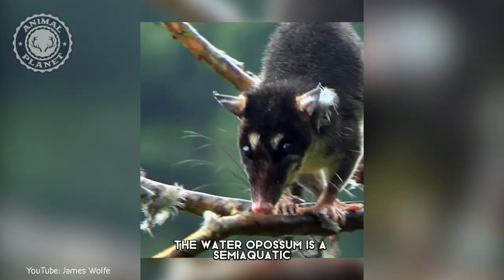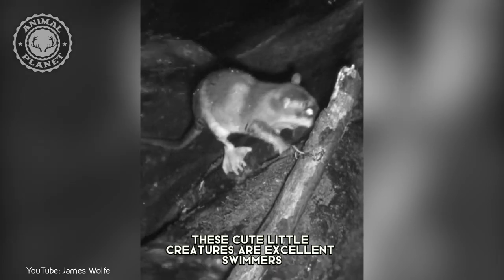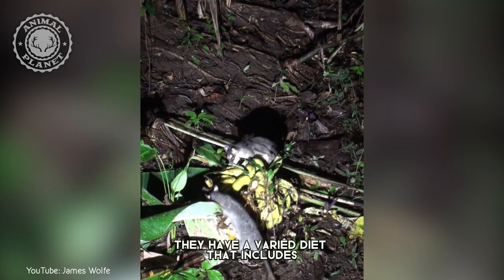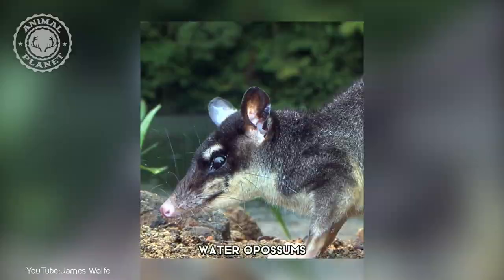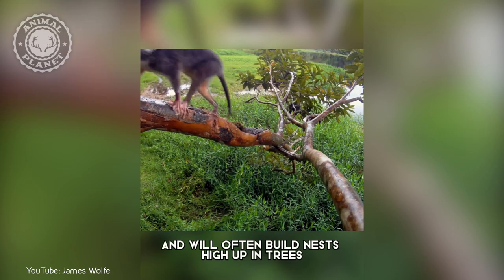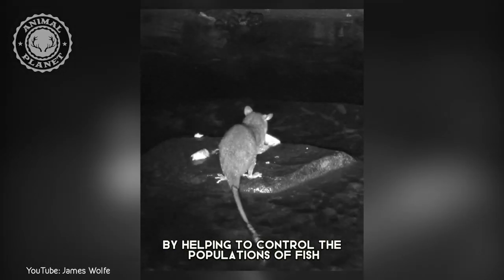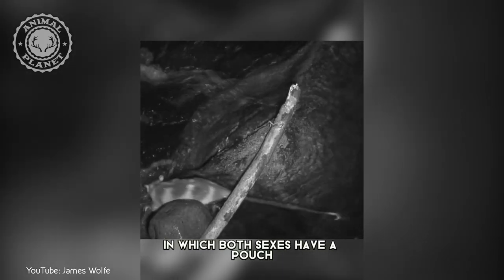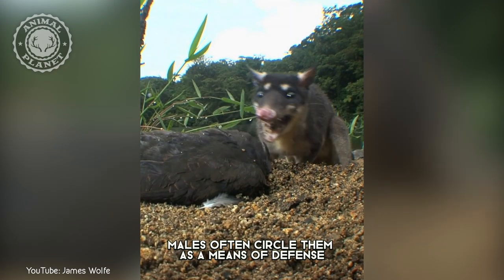Water Opossum - In 1 Minute! 🐀 One Of The Cutest And Exotic Animals In The World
The Water Opossum is a small, exotic animal that is native to Central and South America. It is known for its unique features, including a partially webbed hind foot and a long, hairless tail.
In this 1-minute video, you'll get a glimpse of the Water Opossum's adorable appearance and some interesting facts about its behavior and habitat. Despite its cute and cuddly appearance, the Water Opossum is a skilled and agile hunter, able to catch fish and other small prey in the water.